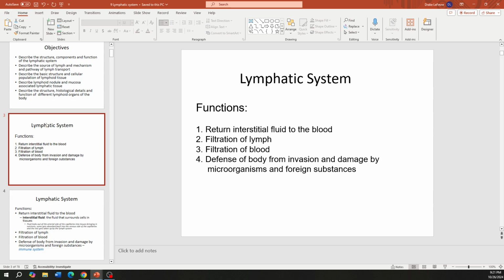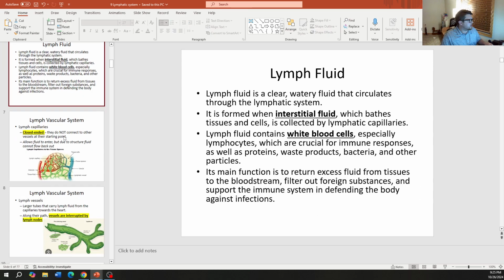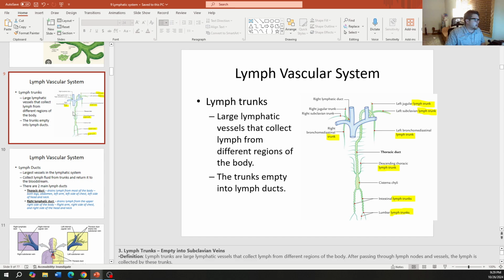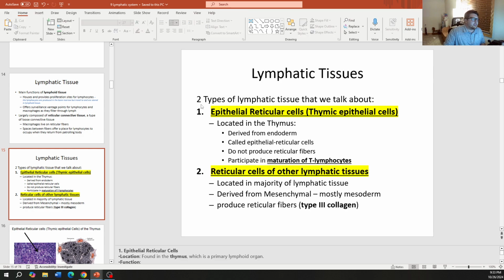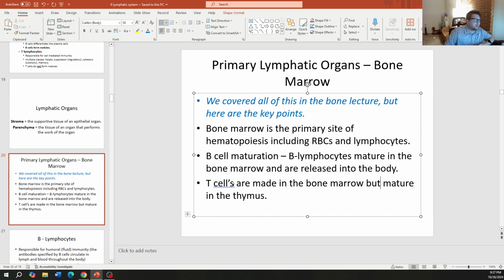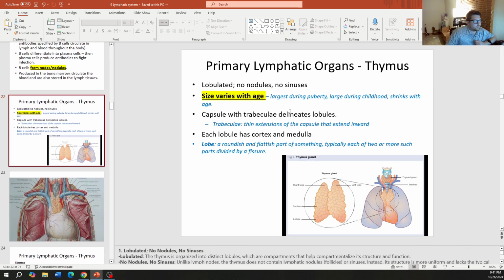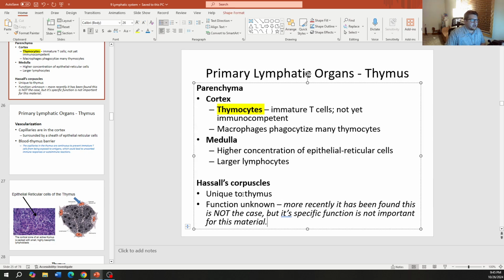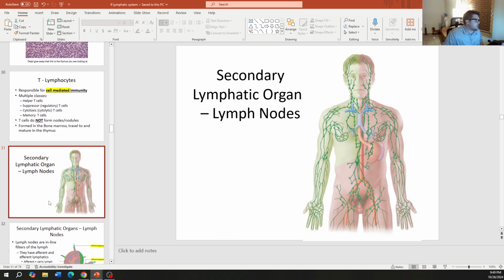BCT: Lymph System Part 1